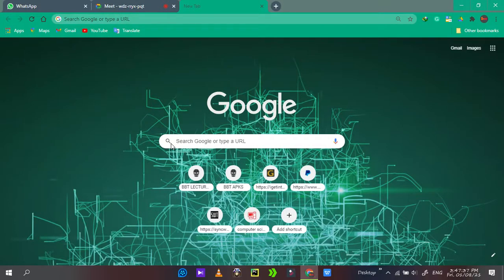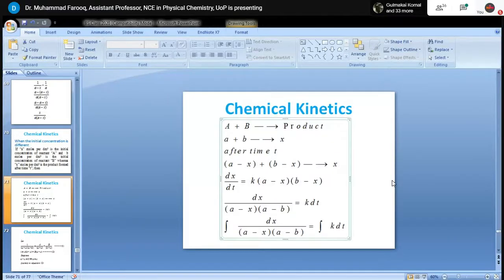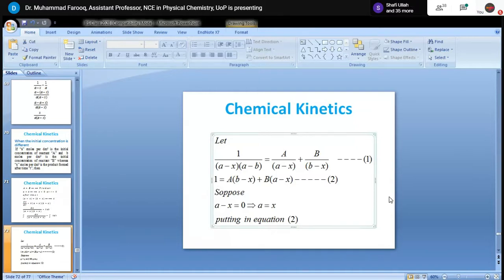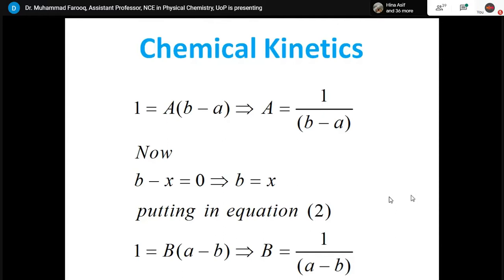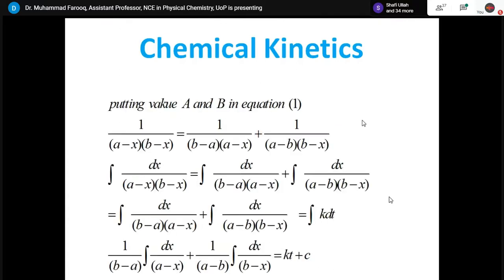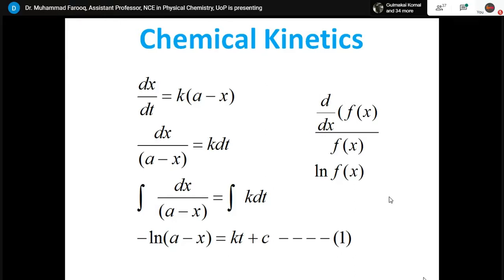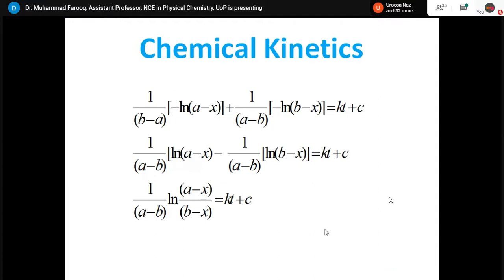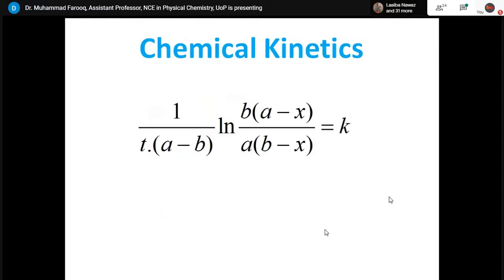CH: 2 PHYSICAL CHEMISTRY LEC: 6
CH: 2
 PHYSICAL CHEMISTRY
 LEC: 6
TOPIC: 2ND ORDER REACTION  (PART 2)

BY UNIVERSITY OF PESHAWAR